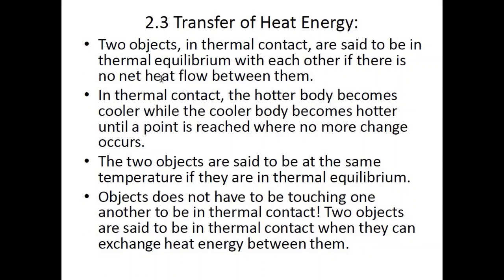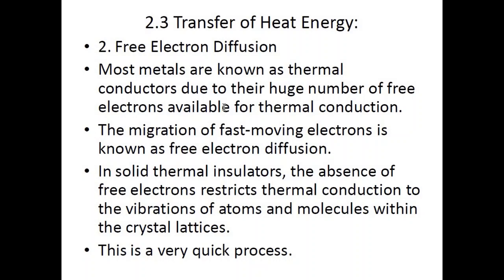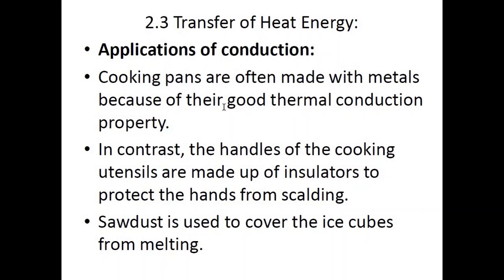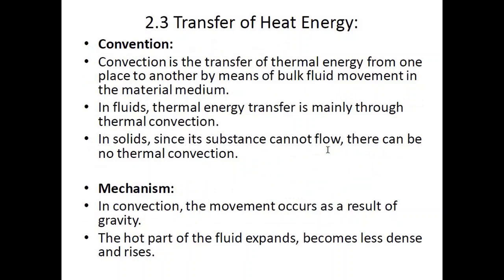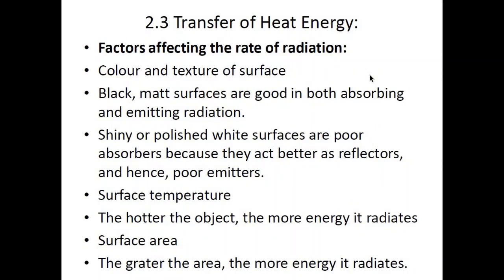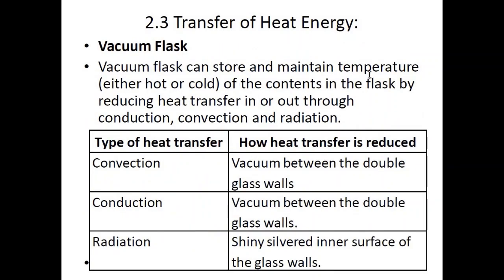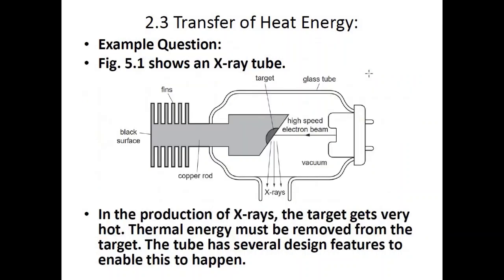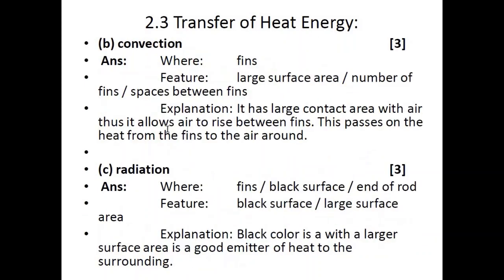2.3-Transfer Of Heat Energy - Physics 5054 Lecture